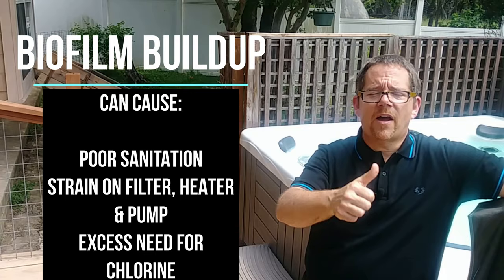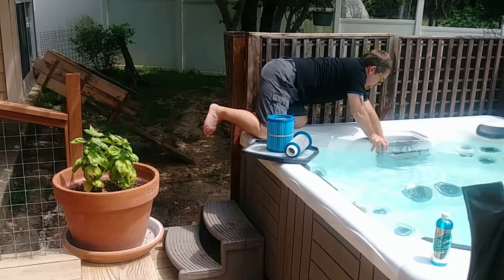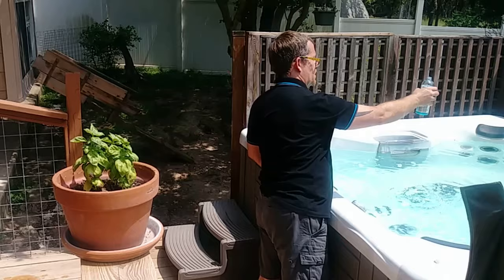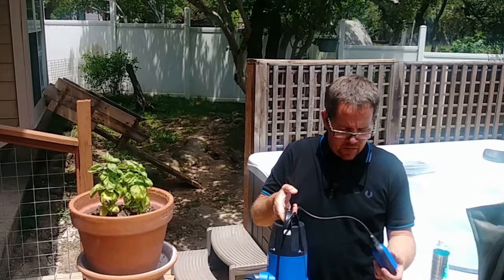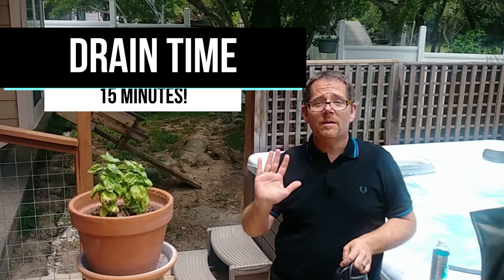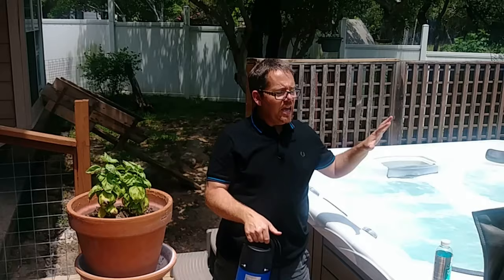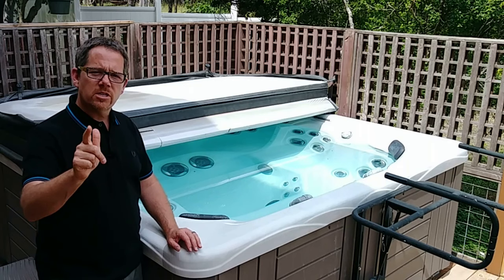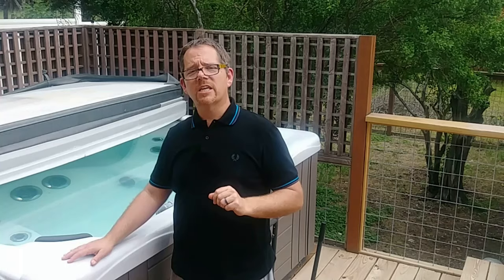How to Get Rid of Biofilm in a Hot Tub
Losing chlorine or bromine quickly is a very common issue in hot tubs that may have biofilm build-up in the plumbing and jets. Biofilm is a group of microorganisms such as bacteria & fungus.

Get the Oh Yuk Cleaner on Amazon that I demonstrate in this video

Biofilm can gain a foothold deep inside the plumbing of your hot tub. When that happens, it’s harder for your sanitizer to clean this biofilm out. Your sanitizer is used up and wasted trying to kill and remove this biofilm.

This causes your chlorine/bromine levels to be lower more often, and causes you to waste money adding them more frequently. It also created a potential hazard for the people soaking in your hot tub.

Check out these articles on my website for more details on this and related problems:

Why Does the Chlorine in My Hot Tub Disappear?

Hot Tub Water Cloudy and Smelly? Here’s How to Fix It!